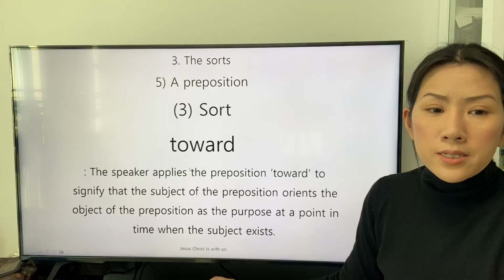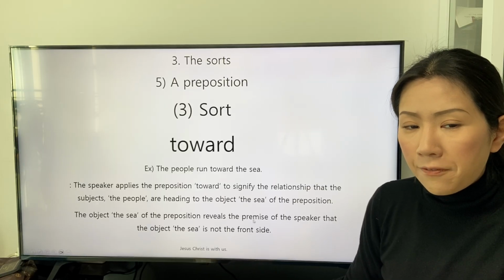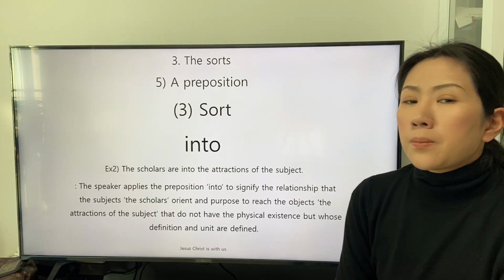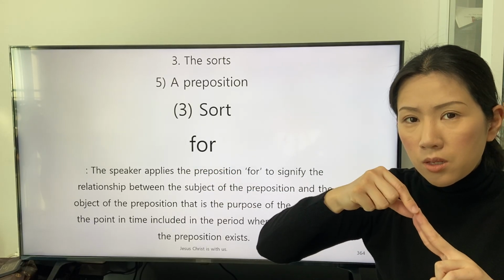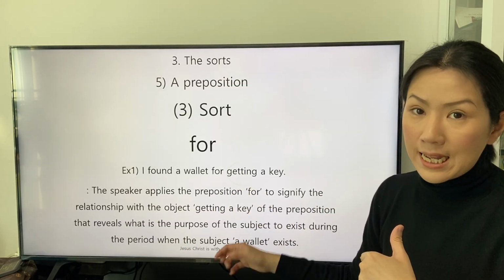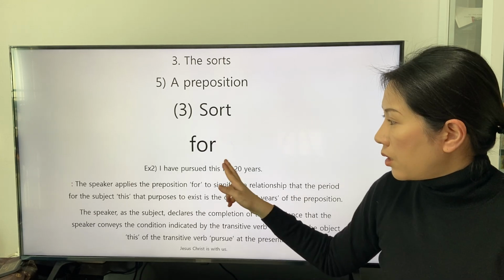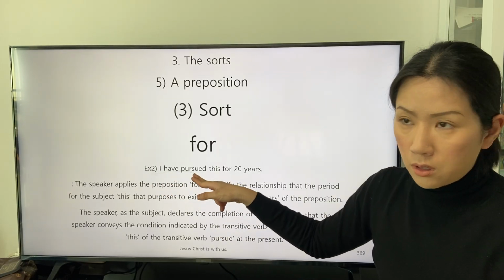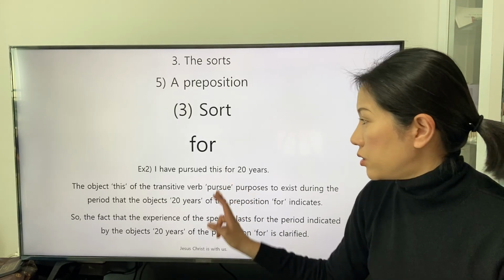4-78. toward, into, for